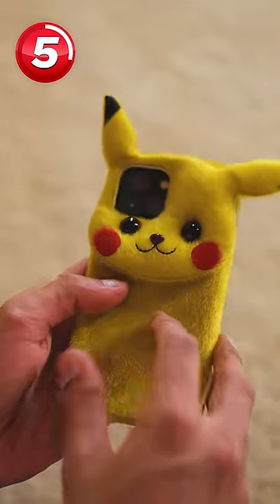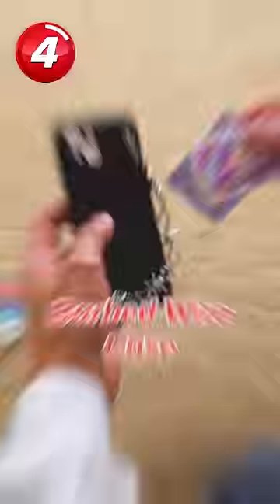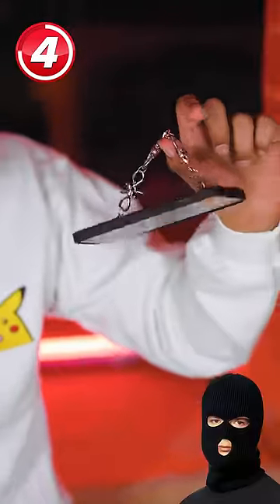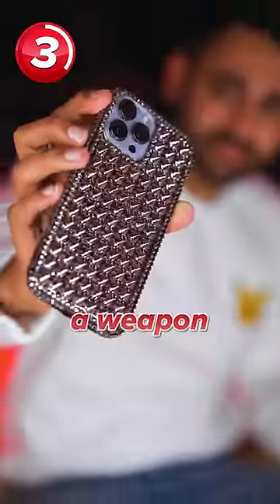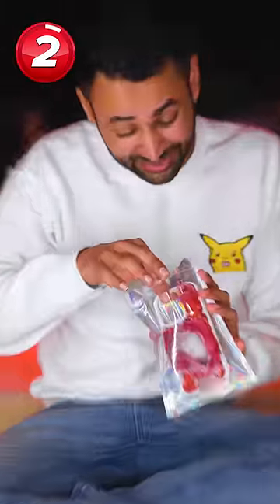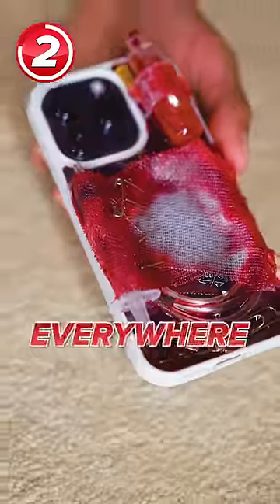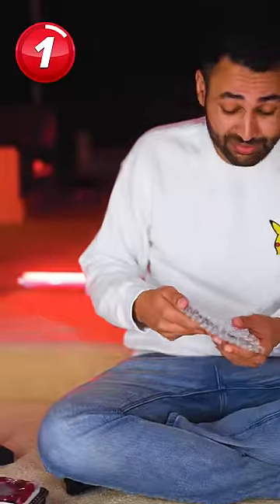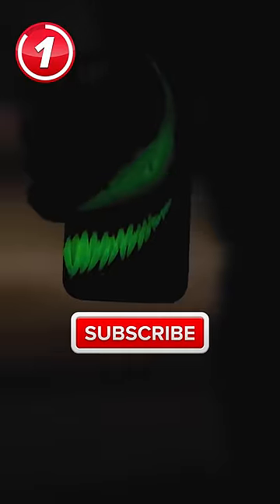6 CREEPIEST iPhone Cases!